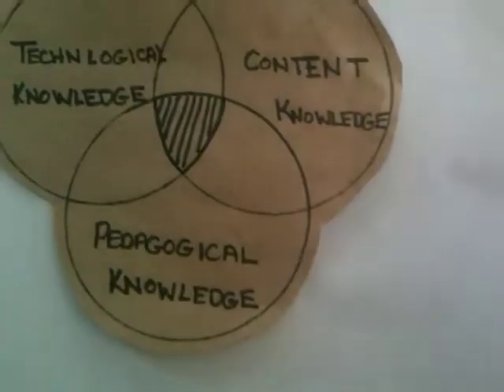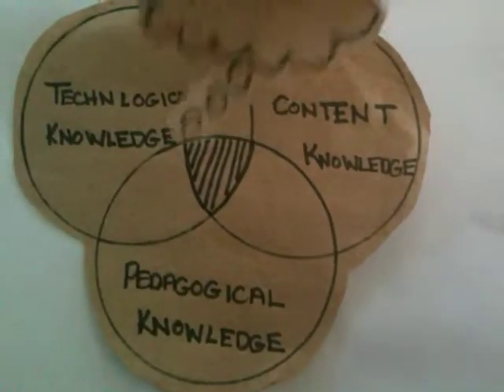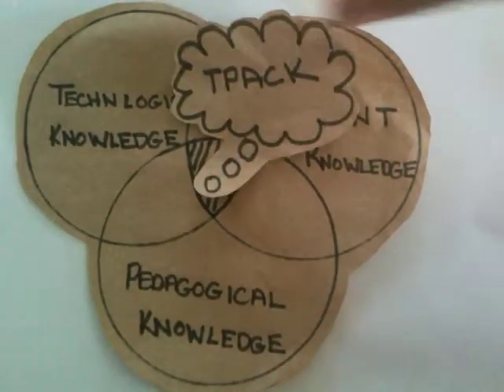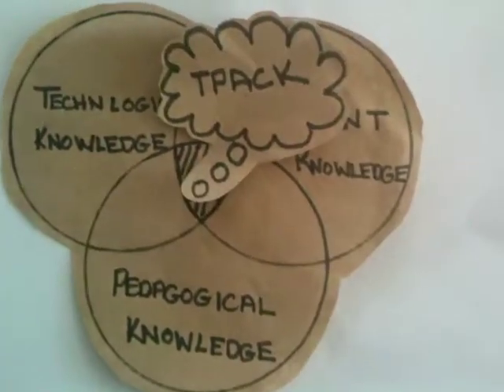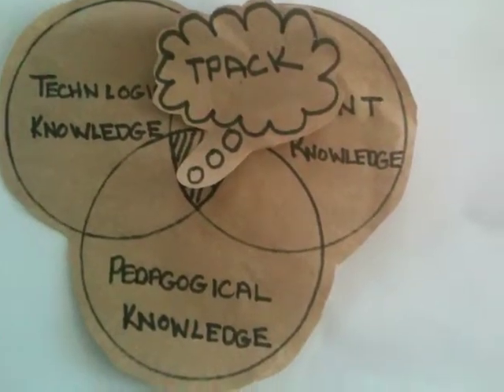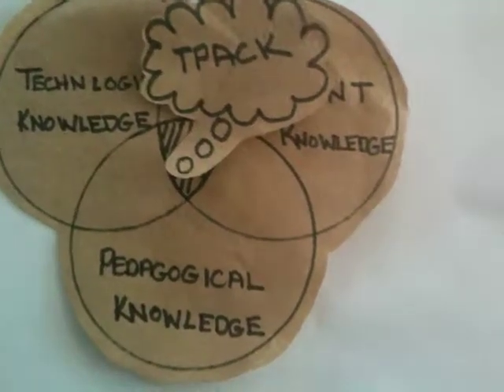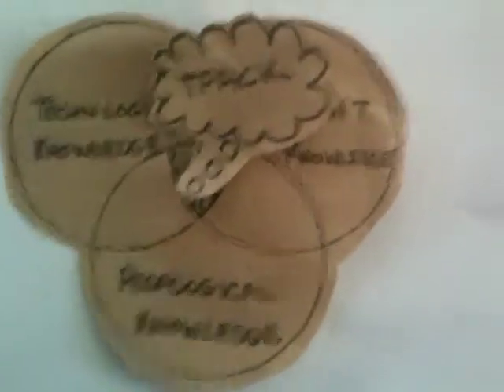How Icts can promote professional development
How icts can be used for professional development